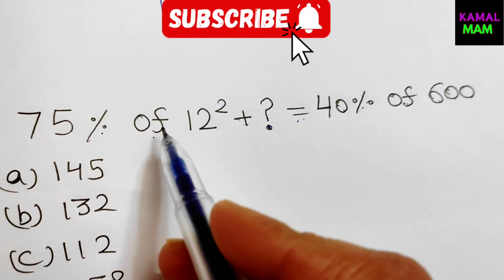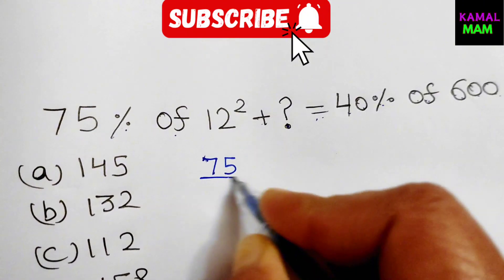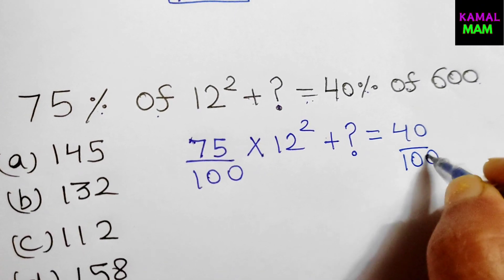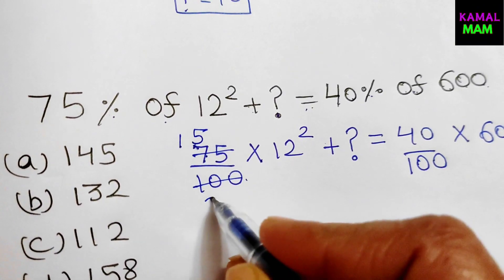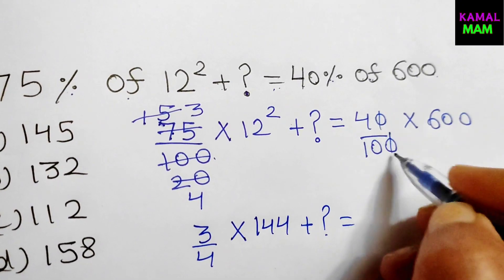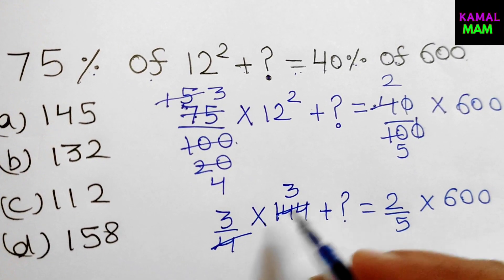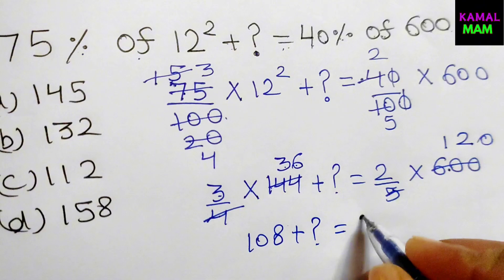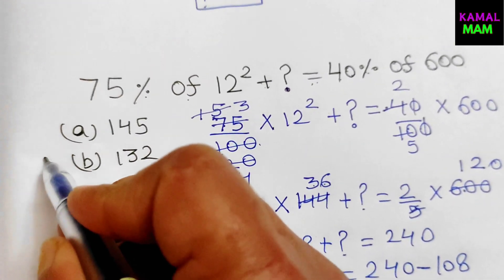A Nice Percentage Problem 🧐| Mathematical Olympiad Question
olympiad
maths olympiad
olympiad mathematics
math olympiad
mathematical olympiad
math solver